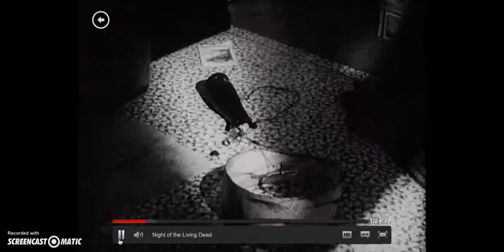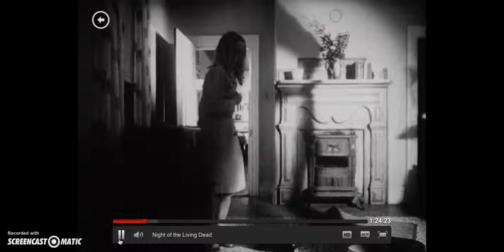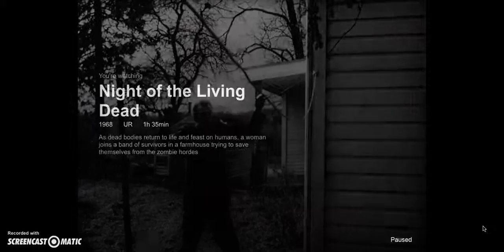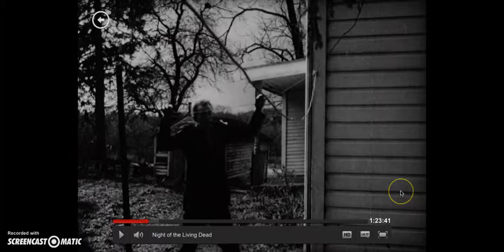Commentary Track # 2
ENG 230: Introduction to Film Studies